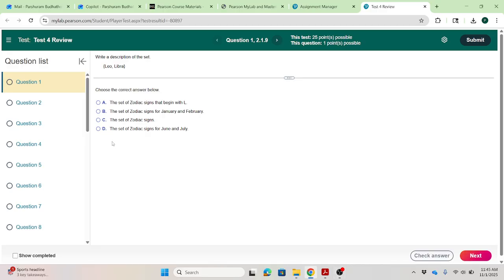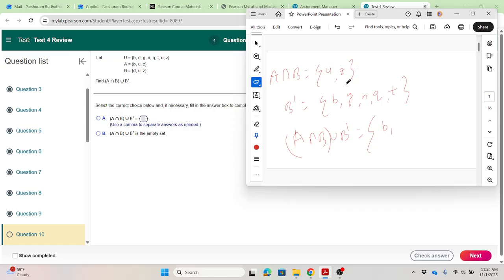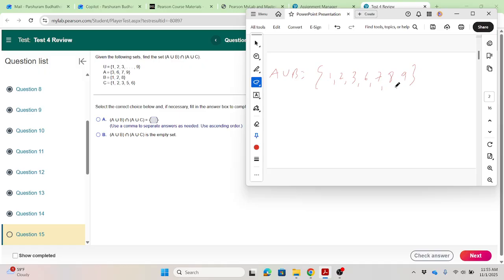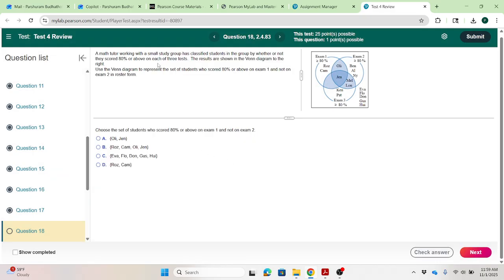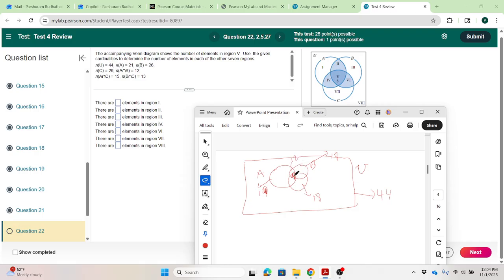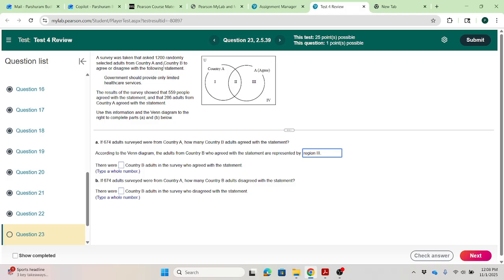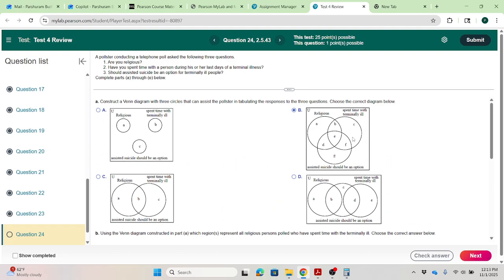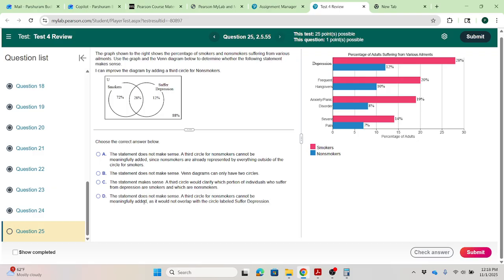Test 4 Review